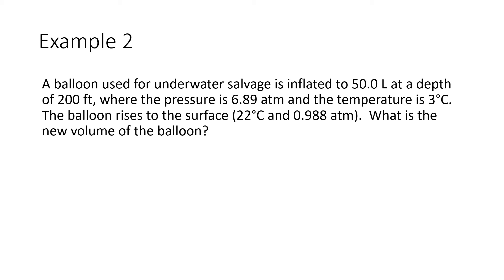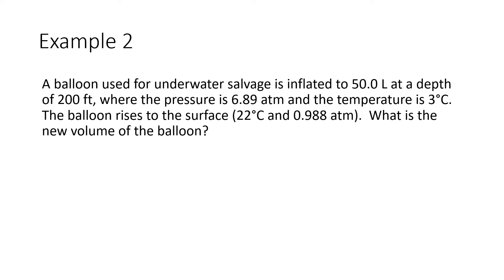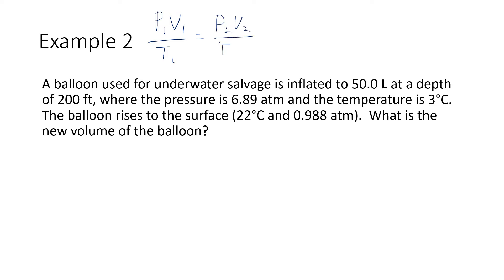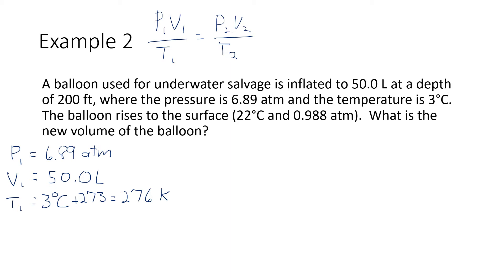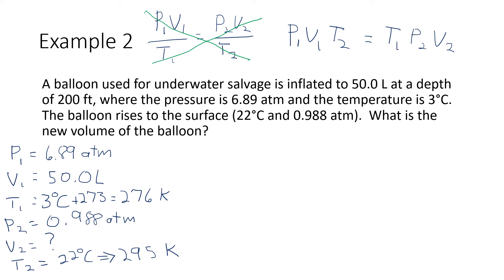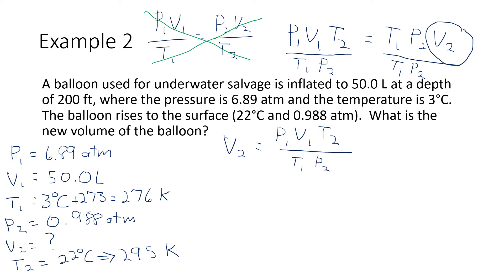Chapter 6 Part 12b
Worked Combined Gas Law example